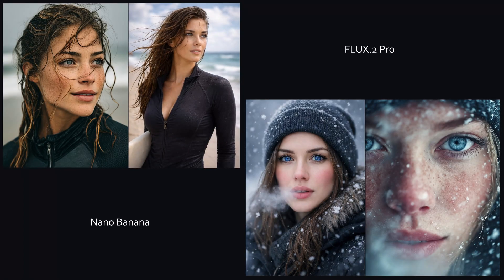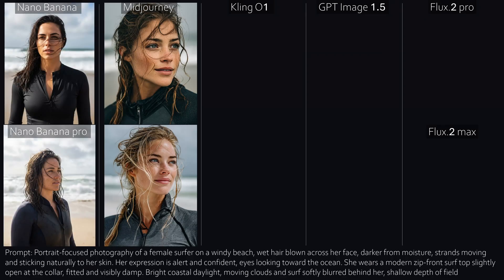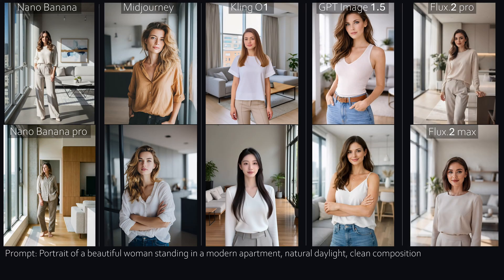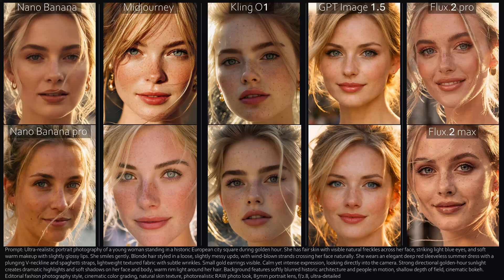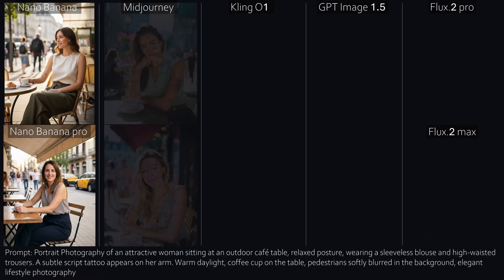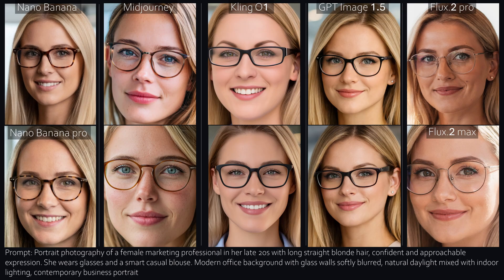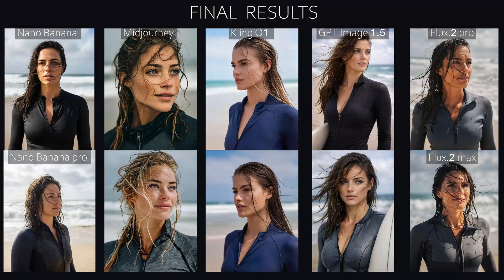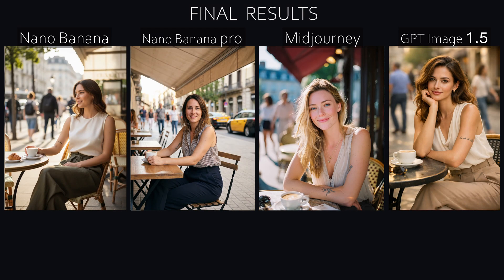Which AI Model Is Best for Photorealistic Characters? (Nano Banana, GPT, Midjourney, Flux, Kling)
Which AI actually creates photorealistic humans?
I tested Nano Banana & Pro, FLUX.2 Pro & Max, Midjourney, Kling O1, and GPT Image 1.5

Create AI images using top models like Nano Banana Pro and GPT Image 1.5 on OpenArt

0:00 Intro
0:21 .1 Frost or Fake?
1:09 .2 Surfer’s Reality
1:57 .3 Ultra-Short Prompt
2:32 .4 Ultra-Long Prompt
3:20 .5 Eyes Never Lie
3:53 .6 Firefighter
4:13 .7 Coffee Break Test
4:34 .8 Rain or Render?
5:07 .9 Business AI
5:29 .10 Nature Reality Check
5:50 .11 Creativity Check
6:28 Final Results - Real or Rendered?